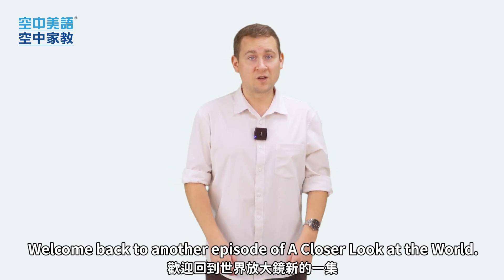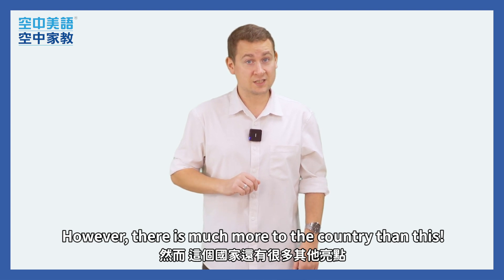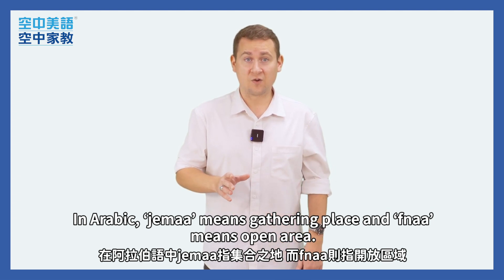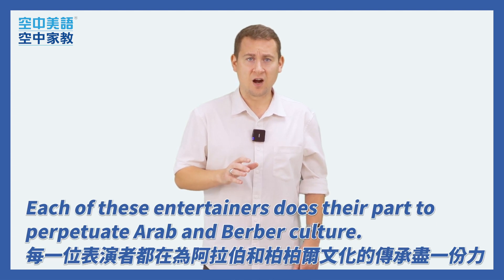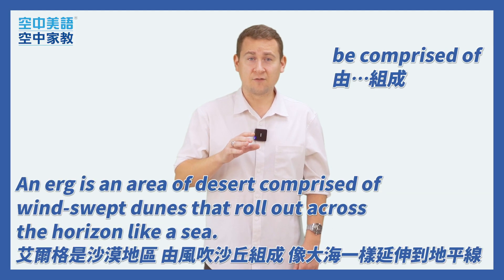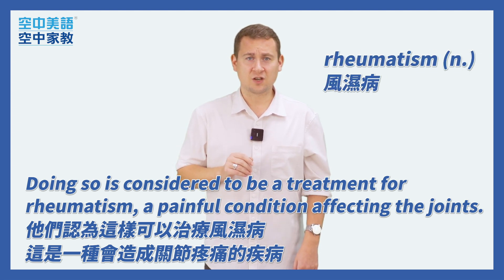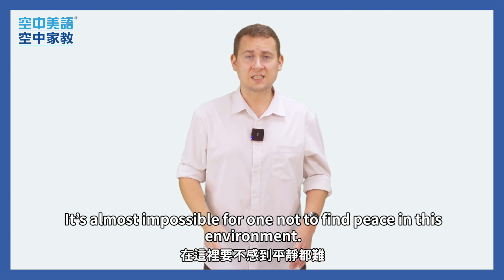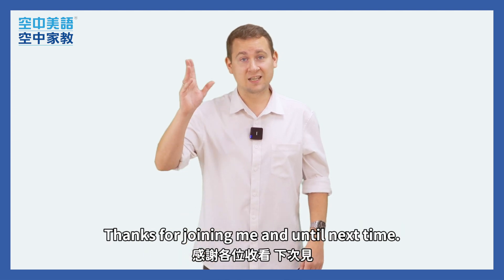世界放大鏡—摩洛哥 - 空中美語空中家教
📌上班族照過來！憑名片享首月1元

☎️ 現在就來電洽詢： (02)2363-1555，或線上報名體驗最懂你的線上家教吧！👇

背了很多字但用不出來？
講英文被說像中文直翻？
這些問題就交給空中美語王牌講師Lucy
聽她說說怎麼擺脫中文思維，養成英文腦
更深入的養成步驟，填單讓老師帶你繼續學

你相信嗎？短短三個月英文就能變得流利
年逾六十的全先生為了出國分享
下定決心開始學習英文
三個月後已能用英語協助國際友人溝通
現在就填單加入空中美語空中家教
他能做到，你一定也可以

還在考慮只送一兩堂的線上英語？
空中家教直接送你2000堂！
現在填單立即領取
日常對話、出國旅遊、商務英語
優惠有限抓緊時間！

歡迎回到世界放大鏡新的一集，今天 Corey 老師要為大家介紹北非國家–摩洛哥，卡薩布蘭卡舉世聞名，是摩洛哥最大的城市和主要港口，也是摩洛哥的商業金融中心地。然而，這個國家更有許多其他亮點，諸如：文化樞紐、自然美景、紗富彎等，都是各位不可錯過的聞名特色，快來觀看本集精彩知識分享，錯過可會後悔莫及唷！
🎯 be comprised of　由…組成
An erg is an area of desert comprised of wind-swept dunes that roll out across the horizon like a sea. These dunes rise to around 150 meters!
艾爾格是沙漠地區，由風吹沙丘組成，像大海一樣延伸到地平線。這些沙丘高達約 150 公尺！